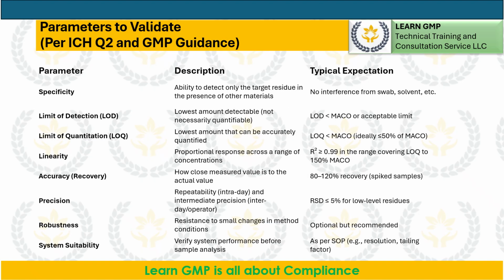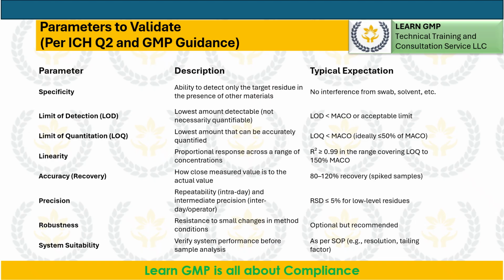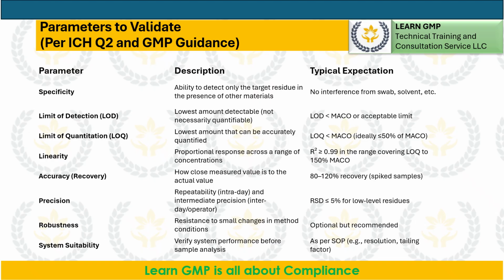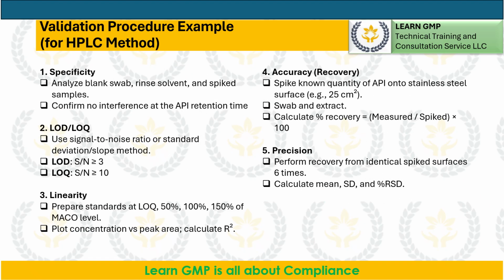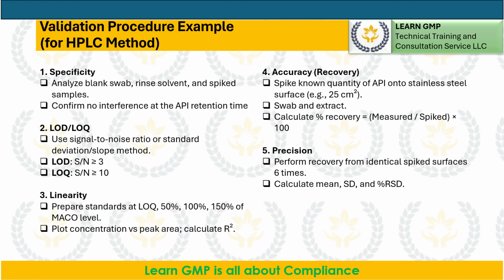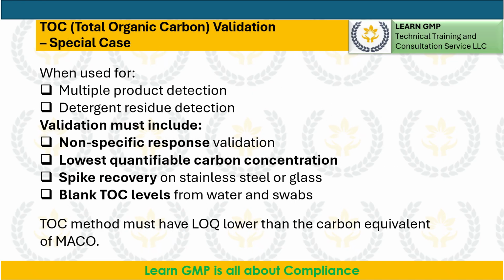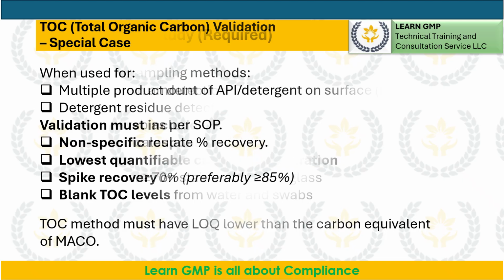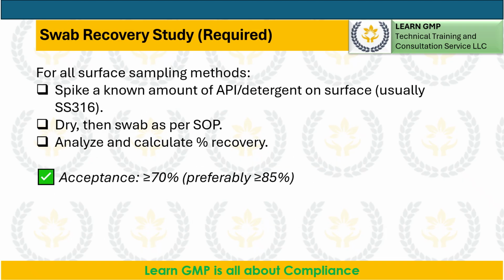Analytical Method Validation for Cleaning Validation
Presented by Learn GMP Inc. in Collaboration with Technical Training and Consultation Service LLC.